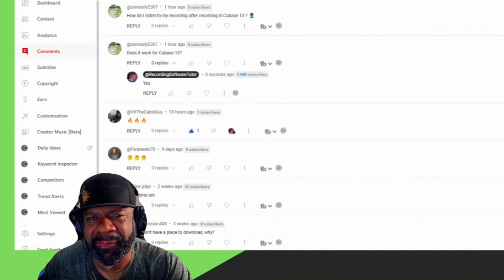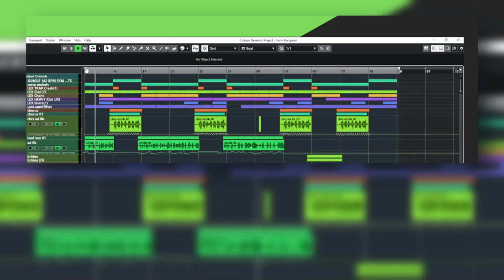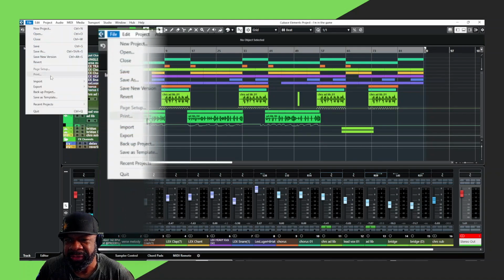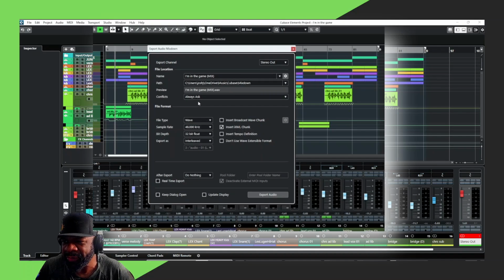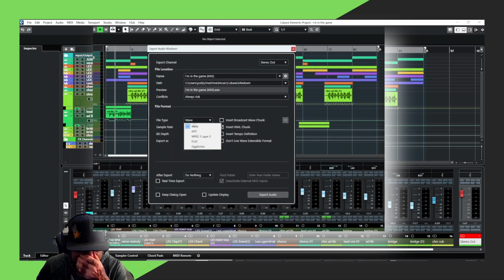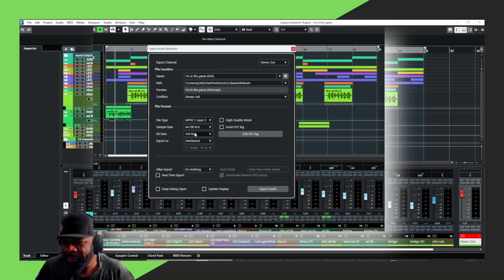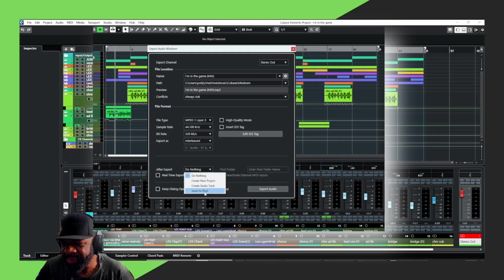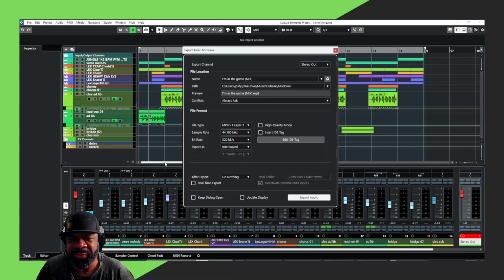How to export a song in Cubase so you can listen to it.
How Do I Listen to My Song After Recording in Cubase?  Someone left a comment asking this question, so I decided to make a video about it.

Cubase export audio, Exporting songs from Cubase, Cubase mixdown, Cubase export settings, How to export a song in Cubase, Listening to exported songs from Cubase, Cubase final mix export, Exporting tracks from Cubase for listening, Cubase audio export formats, Cubase bounce to disk